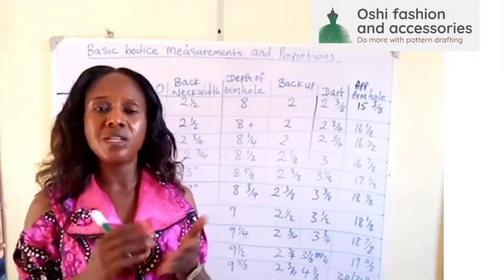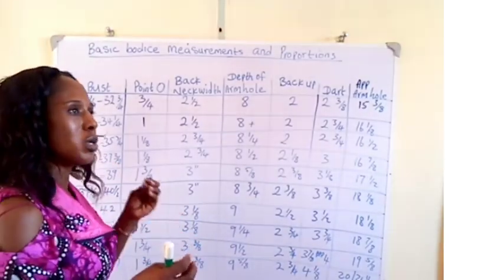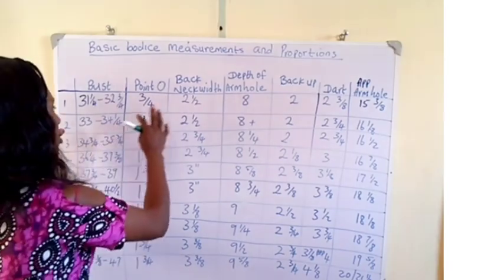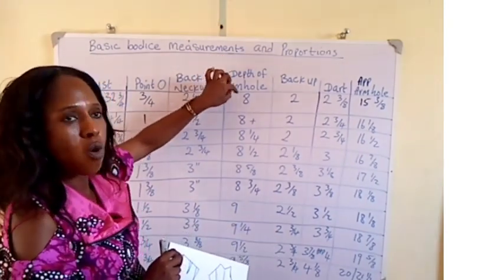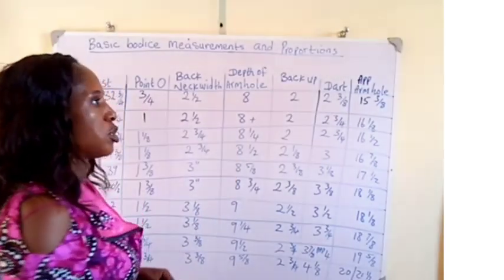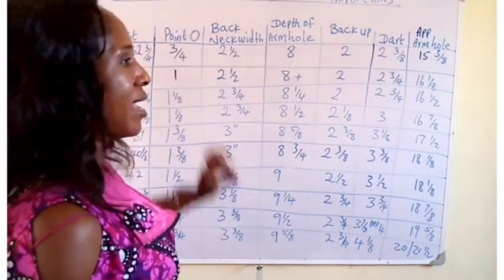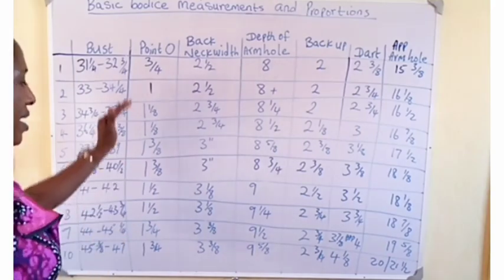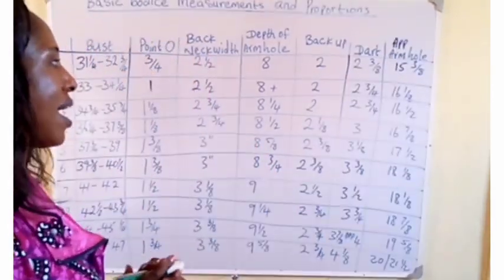Everything you need to know about measurements and proportions for drafting a basic bodice block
In this video you'll learn everything you need to know about measurements and proportions for drafting a basic bodice pattern
These proportions are obtained by calculations from one or two measurements mostly the bust and checked with the height

Note
This table was given in centimeters and was converted to inches

Differences in bust sizes occur in four sizes  when using centimeters and in two sizes when converting to centimeters